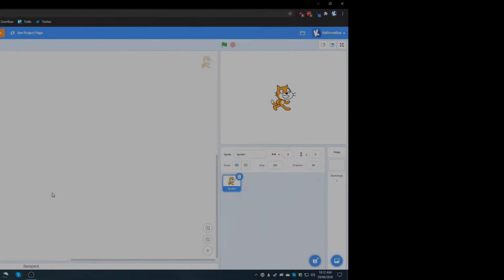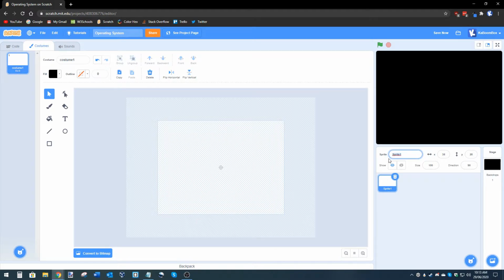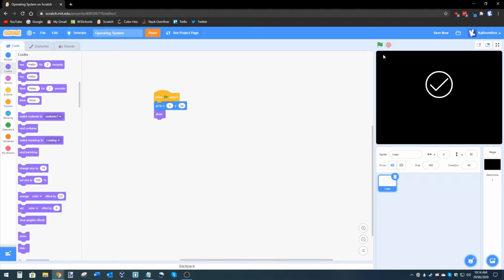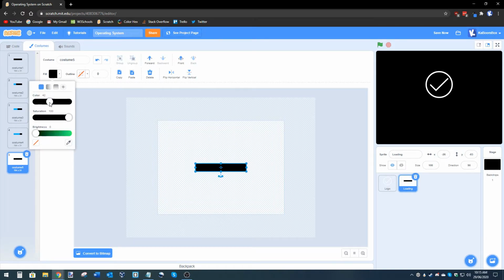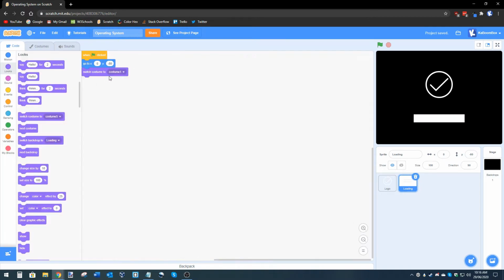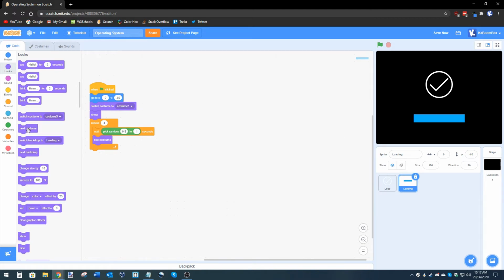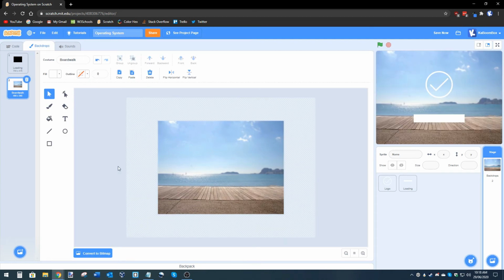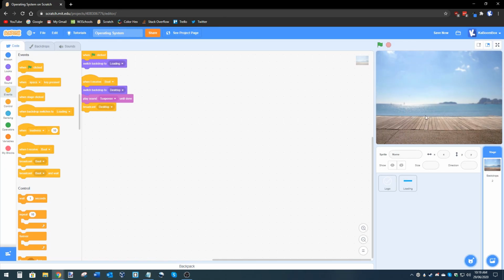How to Make an Operating System in Scratch - #1 Loading Screen